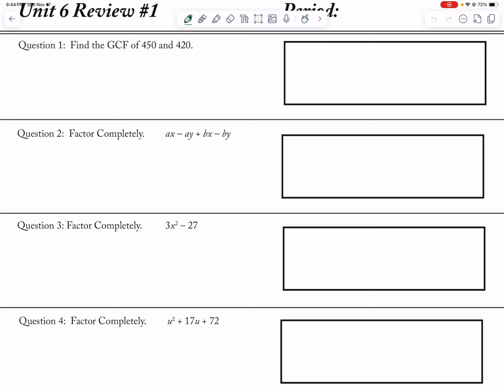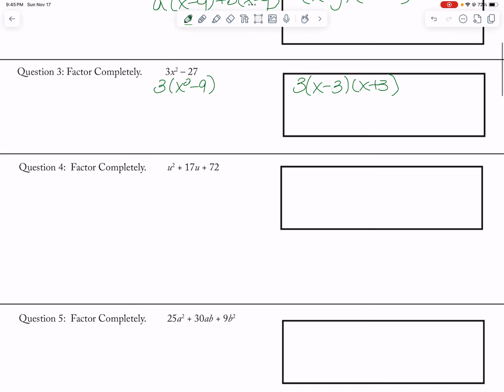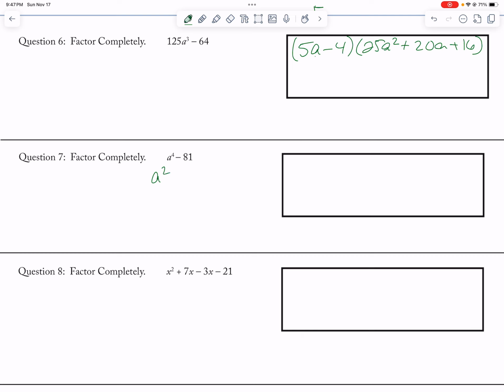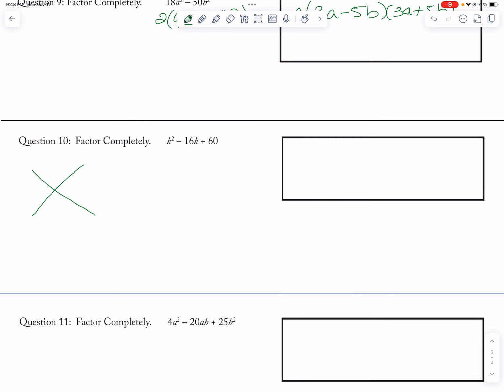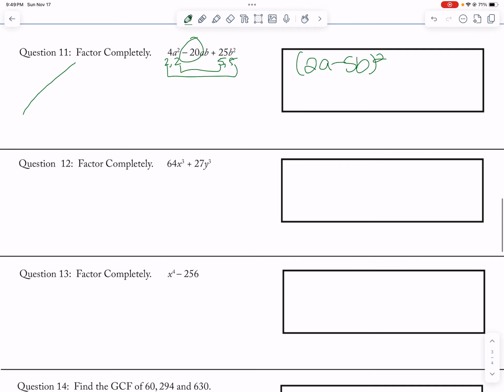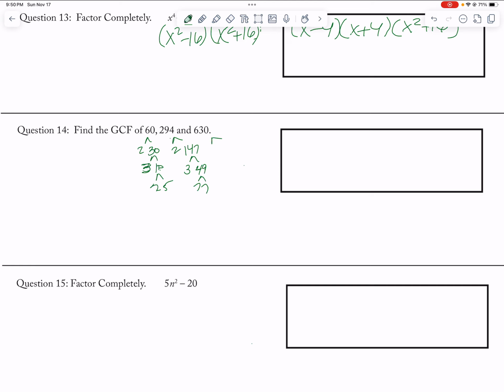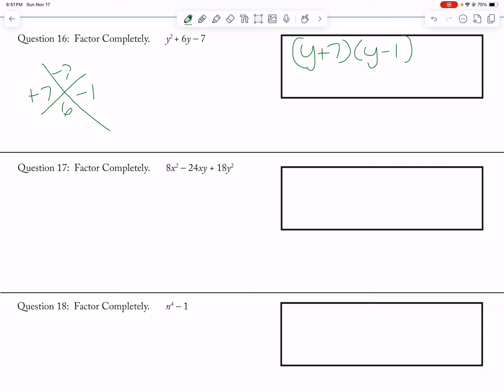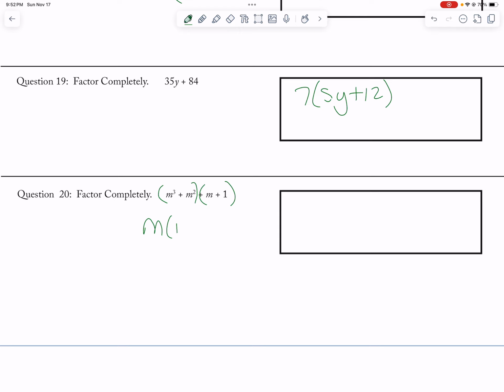IM2 Factoring Review #1 Problem Set 2024